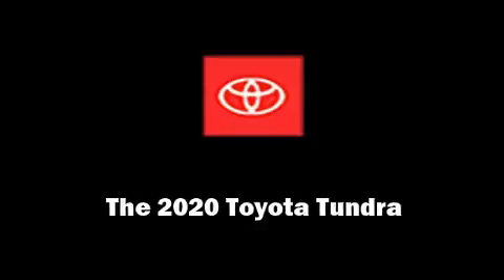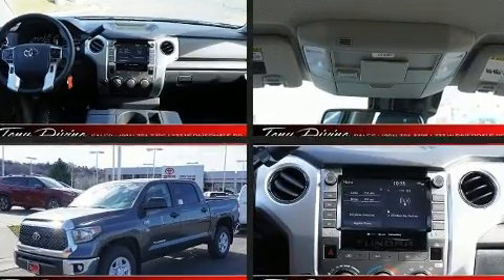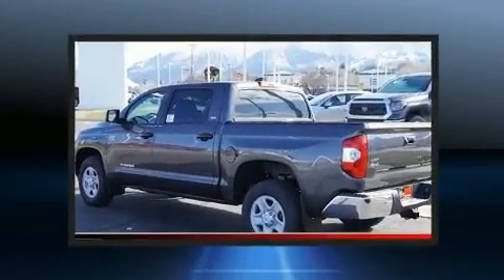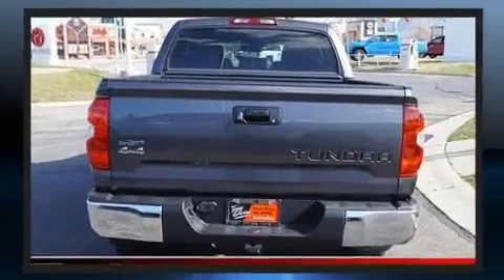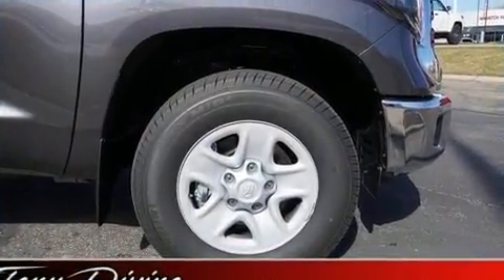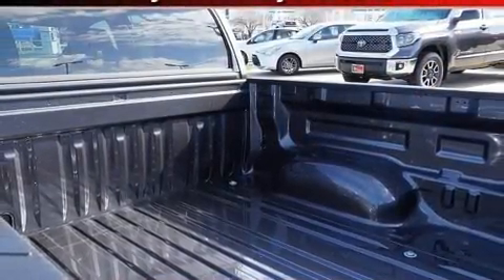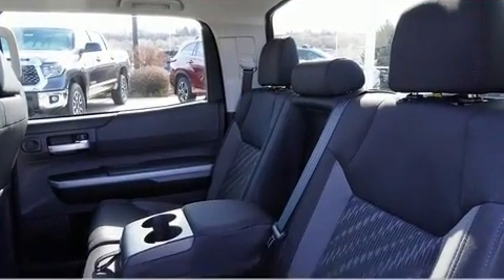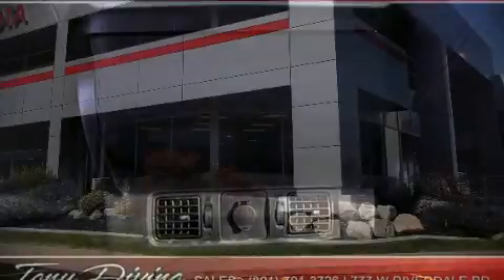2020 Toyota Tundra SR5 5.7L V8 in Riverdale, UT 84405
777 West Riverdale Rd.

Climb inside the 2020 Toyota Tundra. It features four-wheel drive capabilities, a durable automatic transmission, and a powerful 8 cylinder engine. Toyota prioritized fit and finish as evidenced by: front and rear reading lights, a tachometer, a trip computer, an automatic dimming rear-view mirror, fully automatic headlights, power door mirrors, and air conditioning. Toyota ensures the safety and security of its passengers with equipment such as: dual front impact airbags, front side impact airbags, traction control, brake assist, a panic alarm, an emergency communication system, and 4 wheel disc brakes with ABS. Electronic stability control stands out as a technologically savvy innovation, keeping you better connected to the road. We pride ourselves in consistently exceeding our customer's expectations. Please don't hesitate to give us a call.